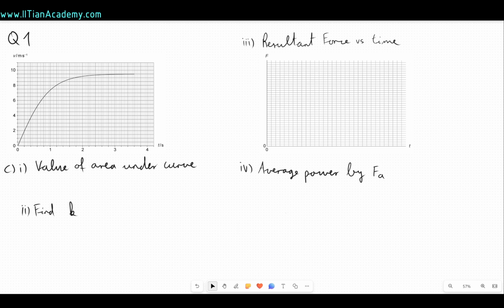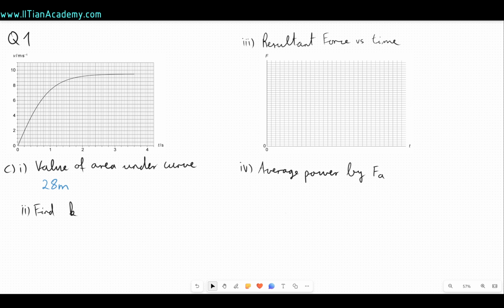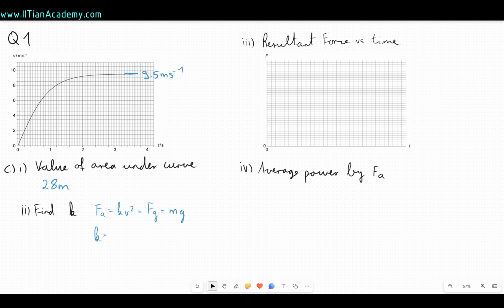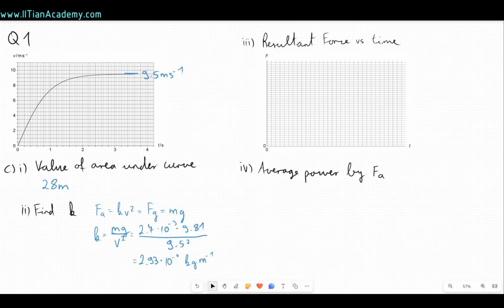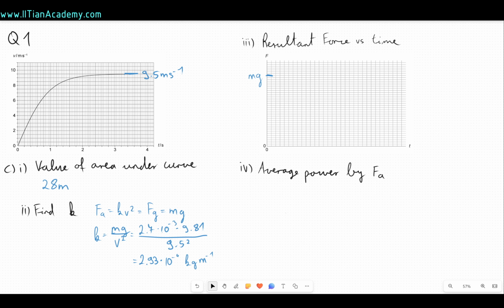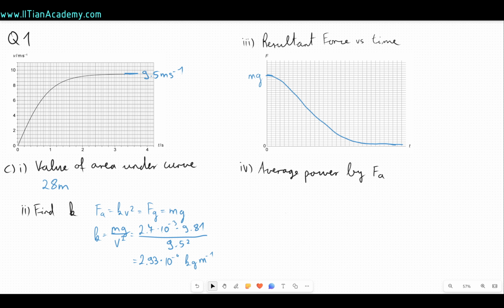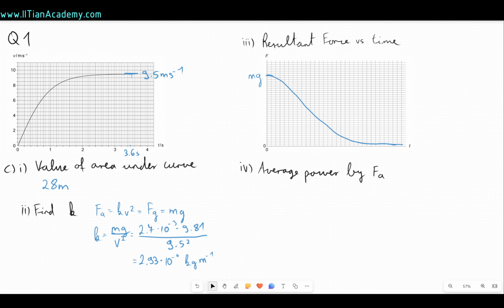IB DP Physics HL – 2024 May TZ2 Paper 2 Q1c